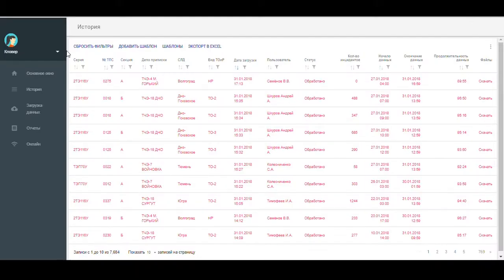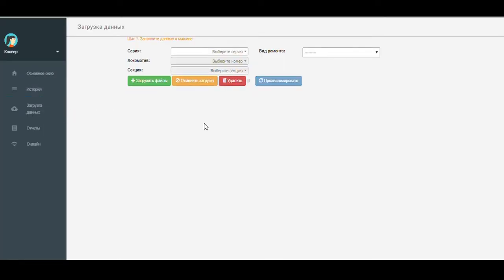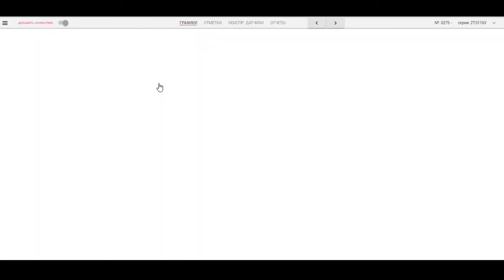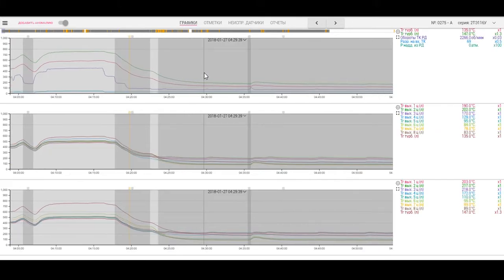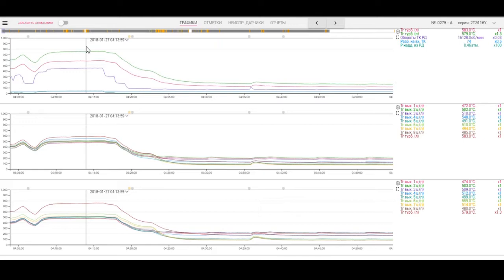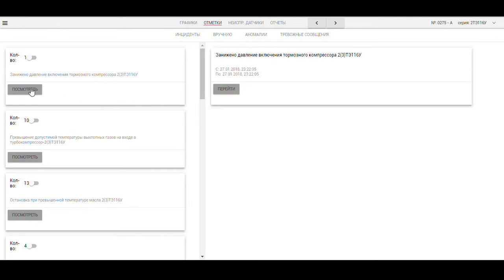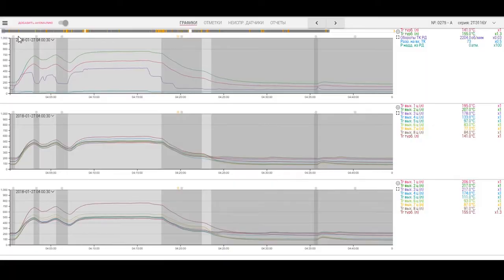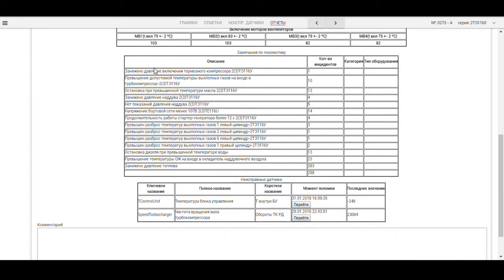Smart Locomotive System by Clover Group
Demonstration of monitoring and predicting the technical state of locomotives — the Smart Locomotive System.